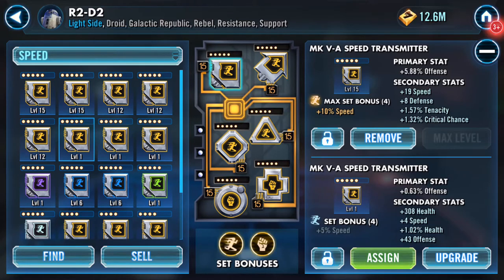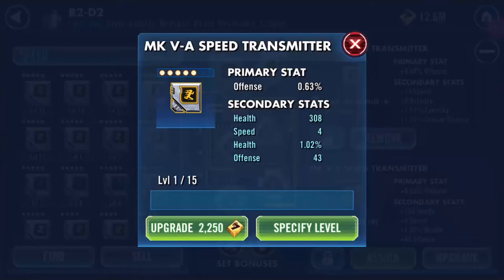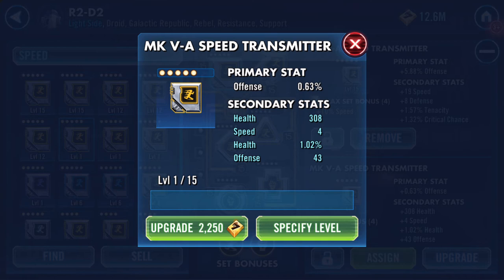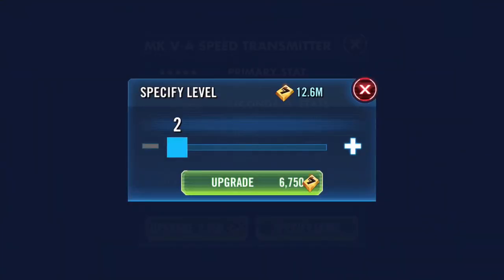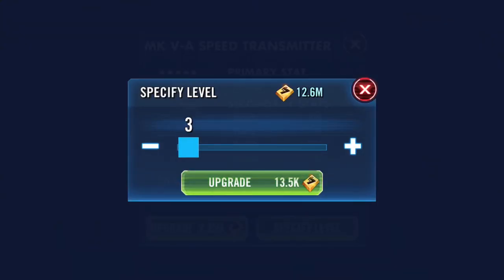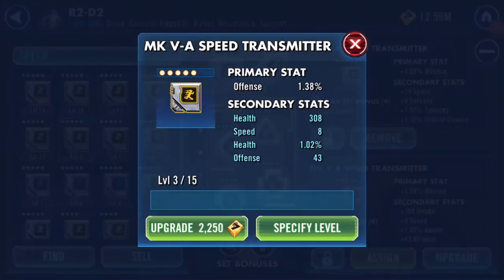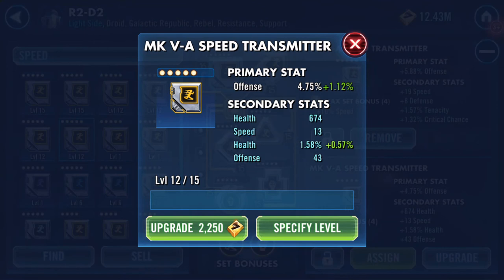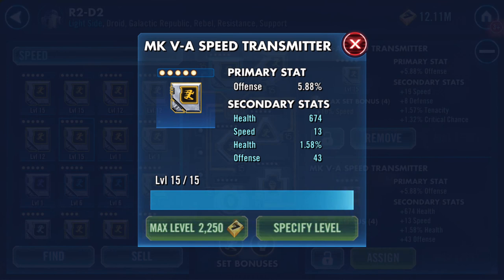Levelling up a MK V-A Speed Transmitter....speed secondary hunt